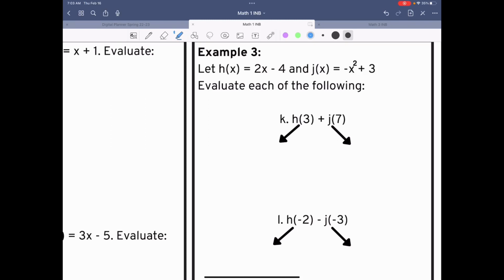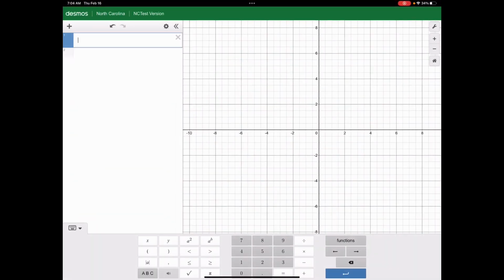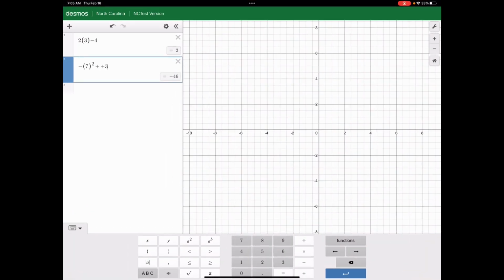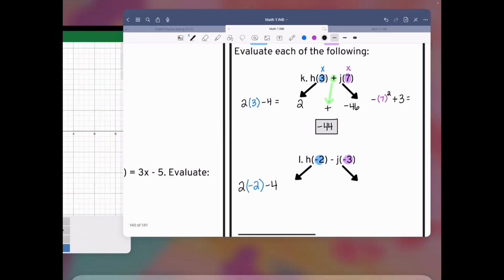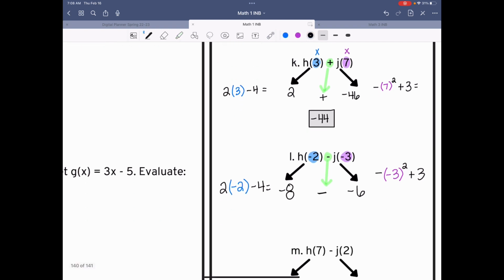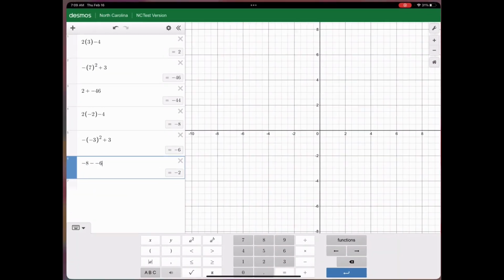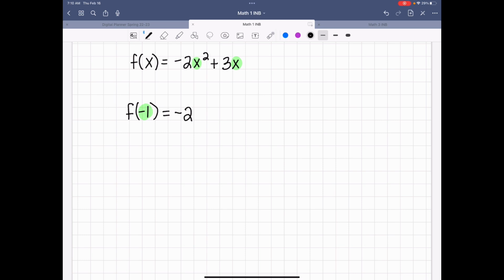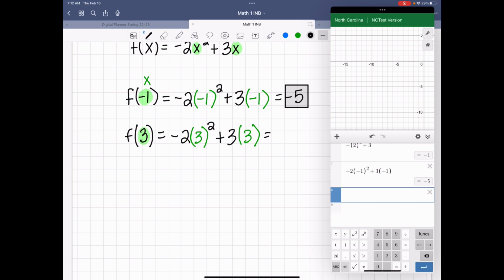Function Notation Part 3